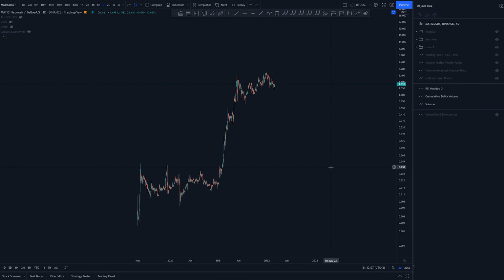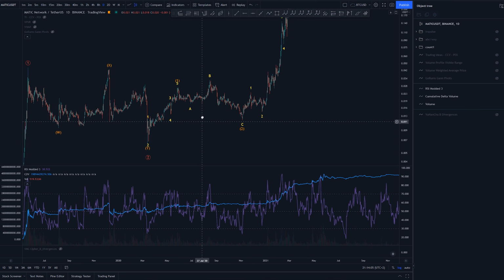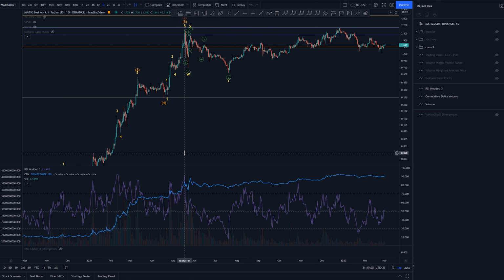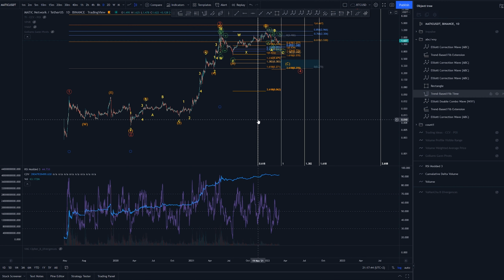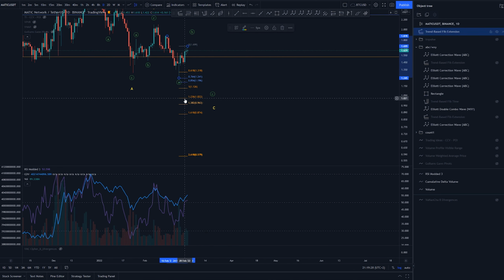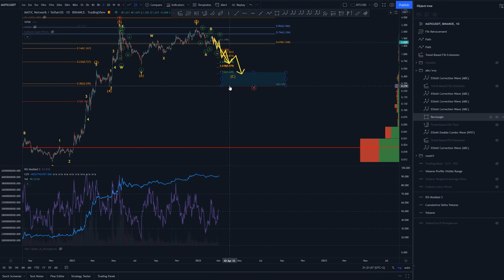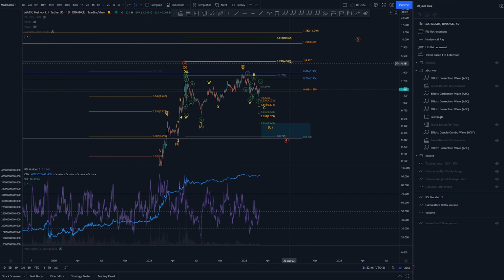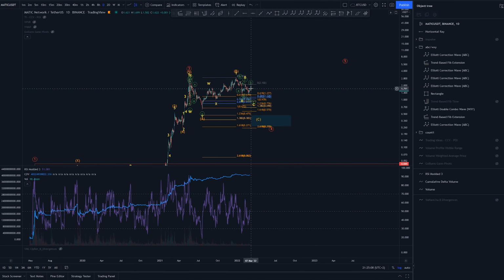POLYGON ($MATIC) to 0.3 Dollars before Moon? Technical analysis with Elliott Wave Theory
What might happen to $MATIC price? We'll look into a wave count with Elliott wave theory. More videos of Elliott wave on playlist "Elliott Wave Theory Basics".

00:00 Intro
00:35 Elliott Waves - Primary 3 completed
05:24 Elliott Waves - Correction
11:55 Elliott Waves - Diagonal
13:30 Outro